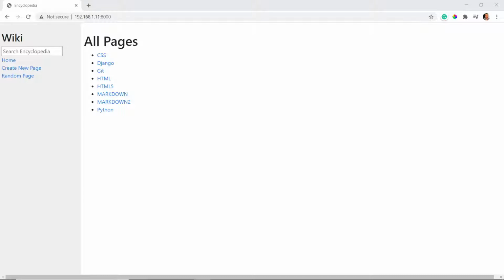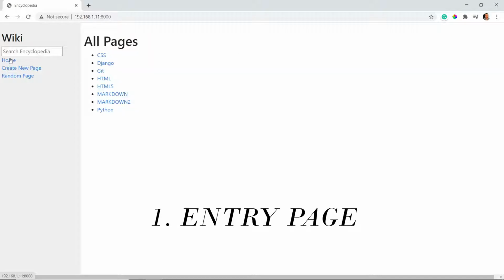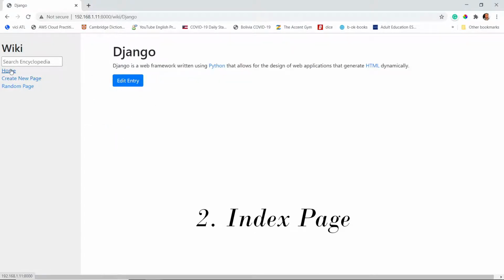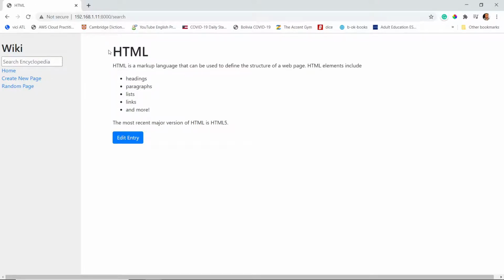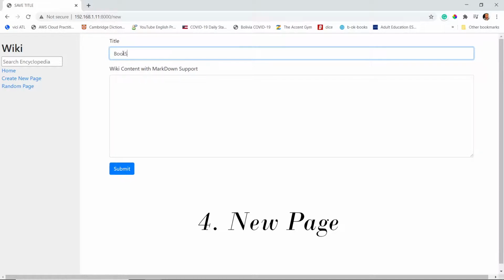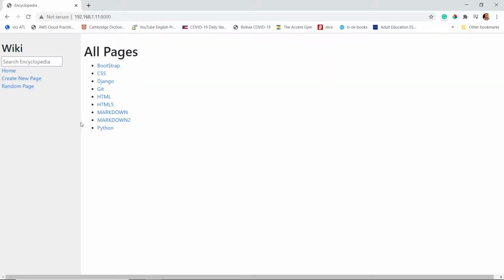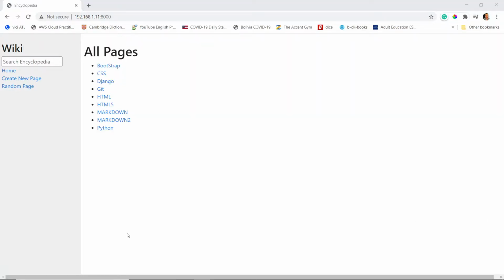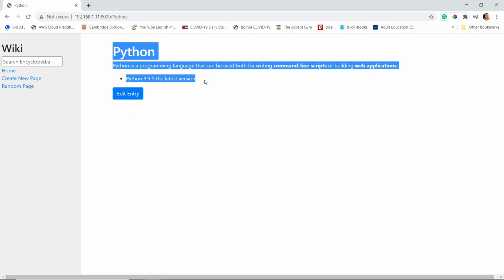CS50 Web Programming with Python and JavaScript - project 1 - wiki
This is CS50 Web Programming with Python and JavaScript. An online learning Harvard University Course. This time I am going to show you the Project 1 called WIKI.
Timestamps
0:00 - Intro to Wiki Project
0:14 - Entry Page
0:49 - Index Page
1:14 - Search
1:56 - New Page
3:01 - Edit Page
3:41 - Random Page
3:52 - Markdown to HTML Conversion